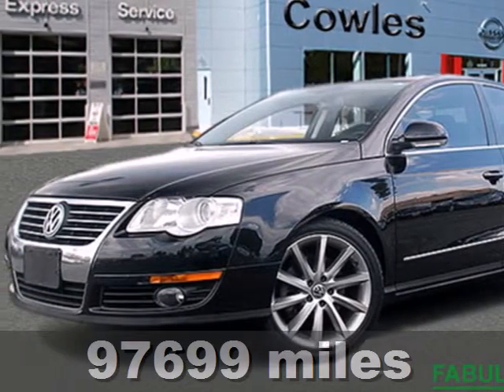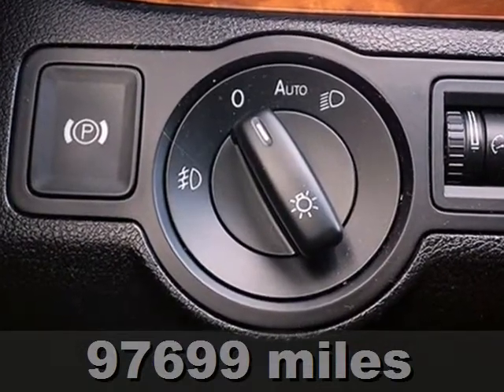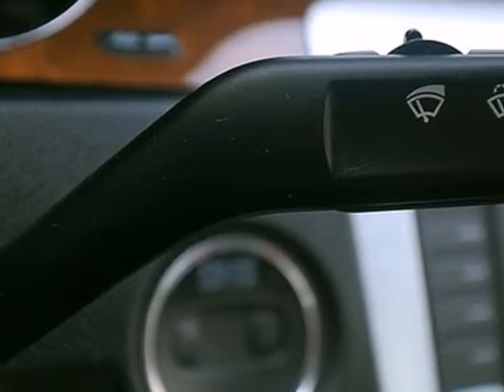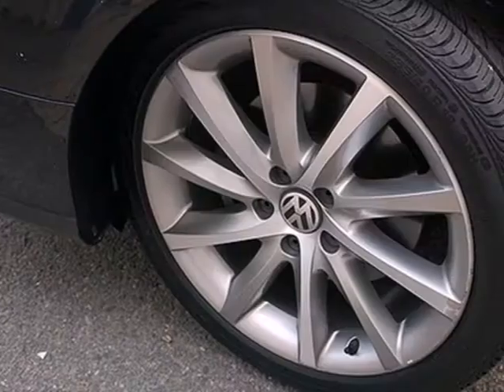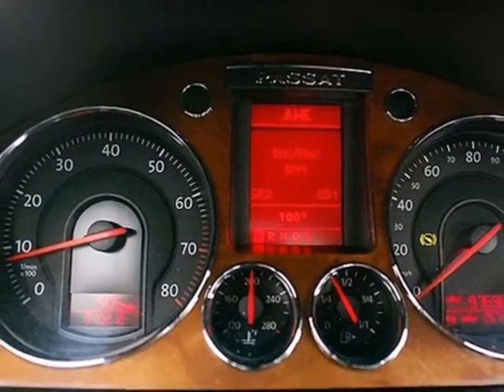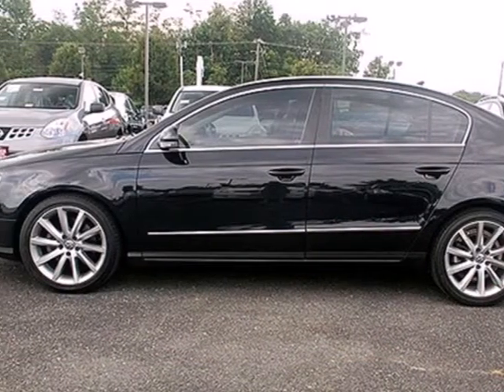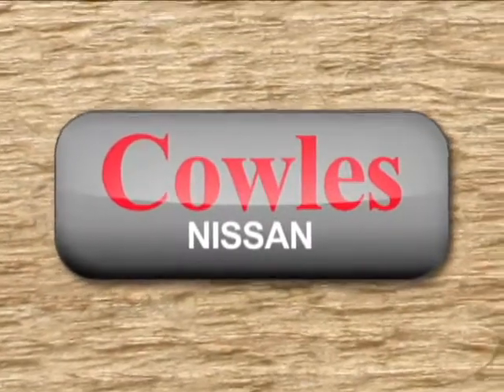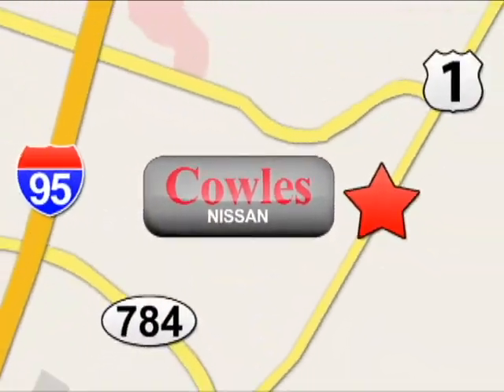2007 Volkswagen Passat L1656A in Washington DC VA - SOLD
SOLD - If you are looking for real value on a great used car, Cowles Nissan invites you to come in and test drive this 2007 Volkswagen Passat, stock# L1656A. We are conveniently located near Washington DC VA Woodbridge, VA and known for our great selection, reliability and quality. Come take a look at this 2007 Volkswagen Passat today.

Cowles Nissan
14777 Jefferson David Hwy
Washington DC VA Woodbridge VA, 22194